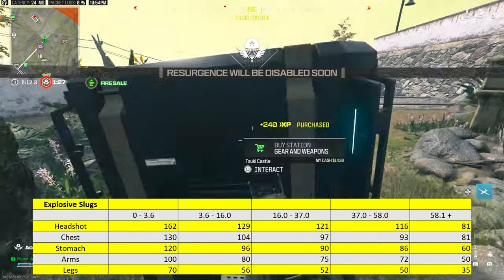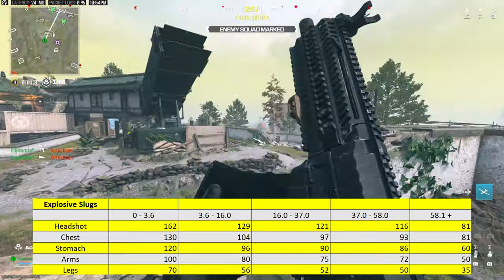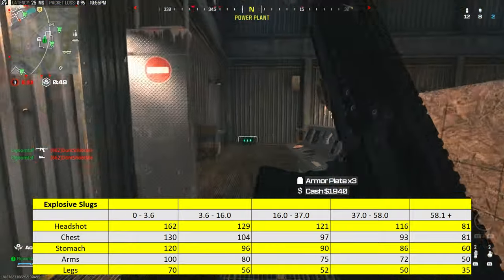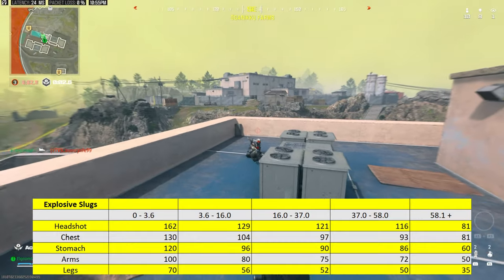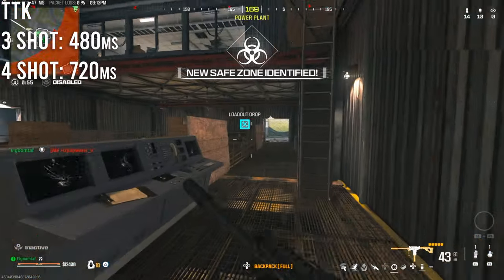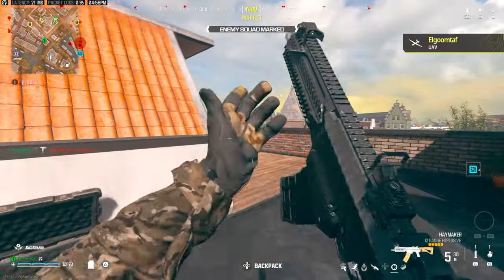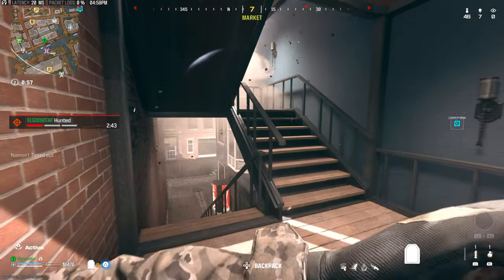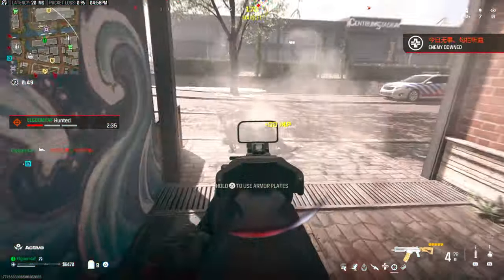Haymaker CQB "Sniper" Shotgun - Explosive and 12 GA Slug Guide and Classes (Warzone)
Haymaker Slugs and Explosive slugs are incredibly strong, and can give some guns a run for their money. This video explains the damages and ranges of both slug ammo types and I share 3 awesome classes to use.

00:00 Intro
00:51 Explosive Slug Damage and Range
01:52 Regular Slugs Damage and Range
03:02 Best Class (Canted Laser Explanation)
04:45 Recoil Accuracy Build
04:56 CQB Iron Sight Build
05:22 Overall Thoughts